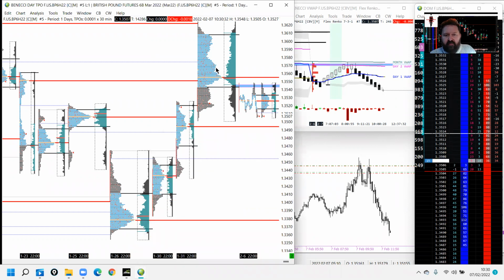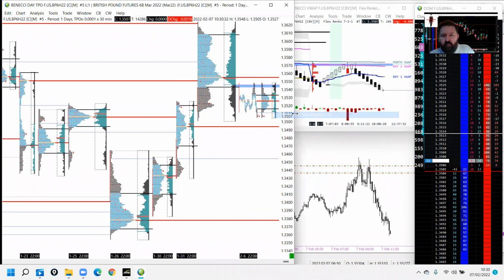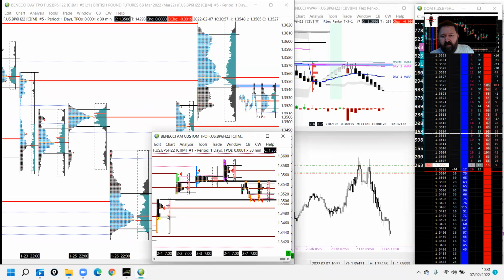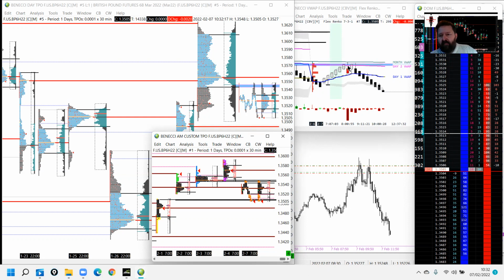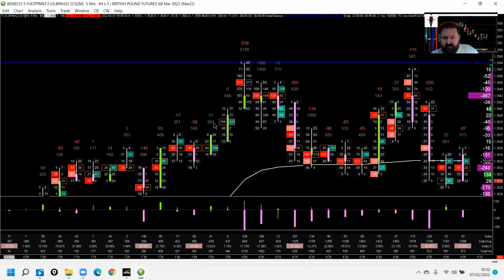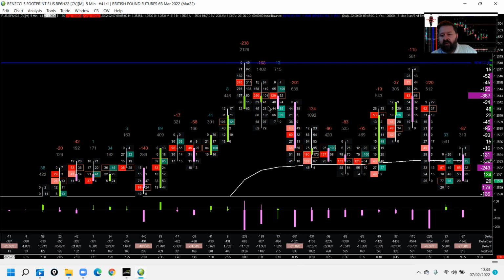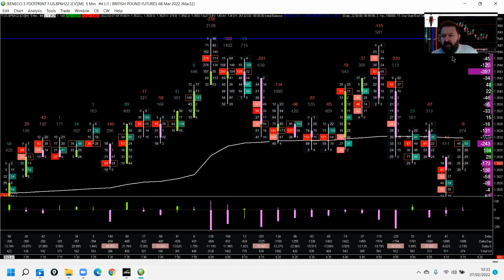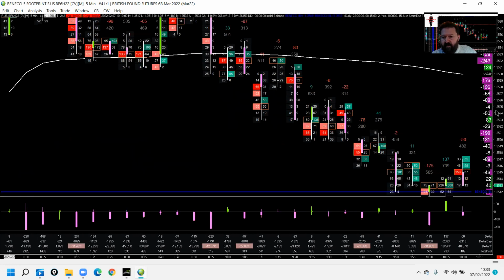Live trade example 7 2